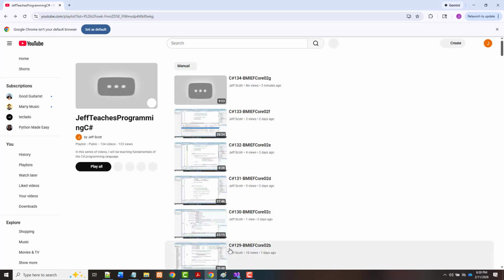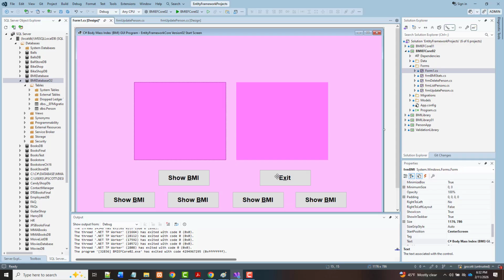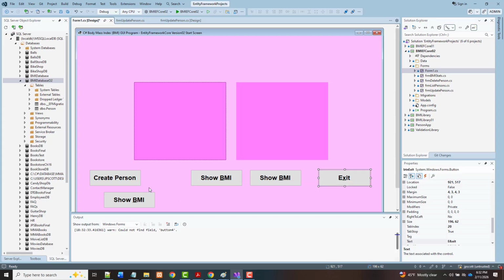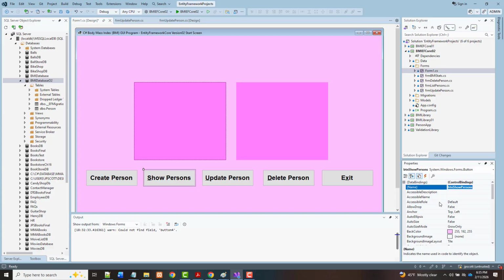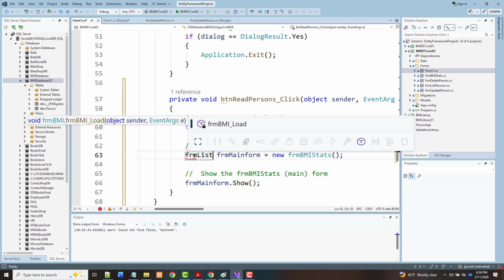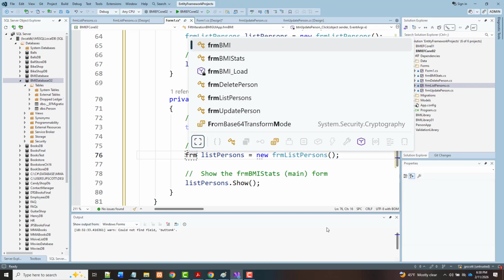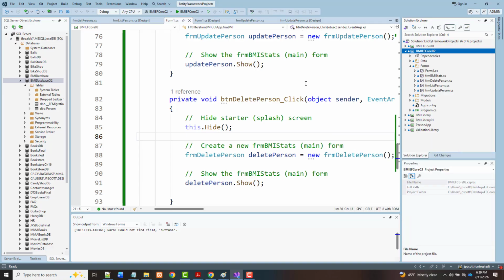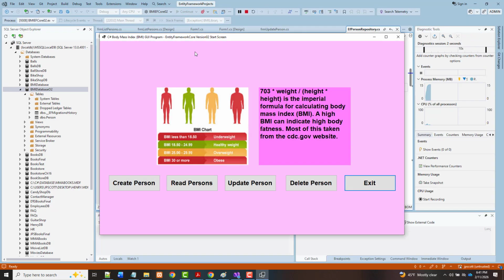C#136-BMIEFCore02i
In this video, we continued adding EntityFrameworkCore to our second iteration of the database BMI GUI app.

In the next video, we will continue adding EntityFrameworkCore to our BMI GUI application.